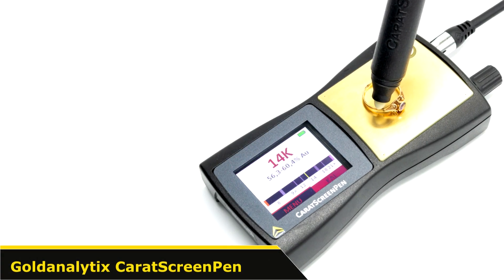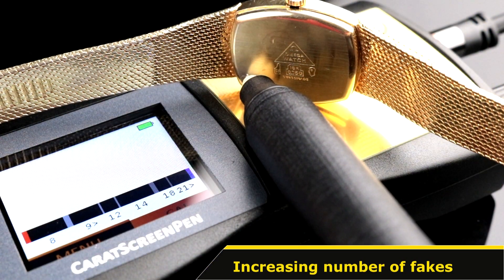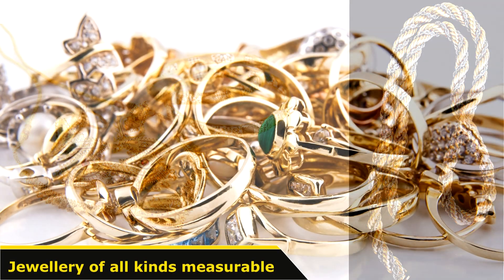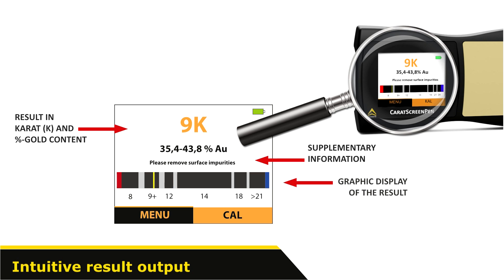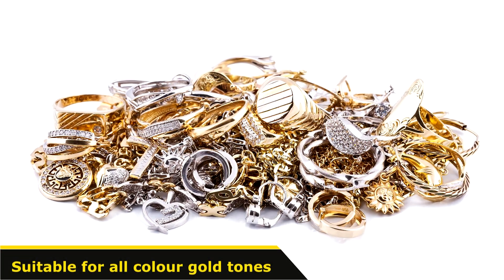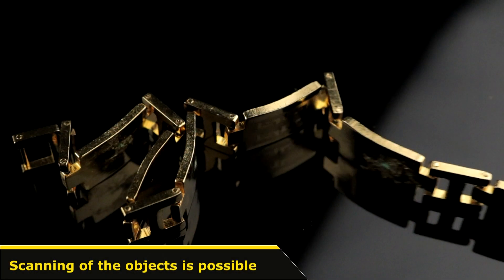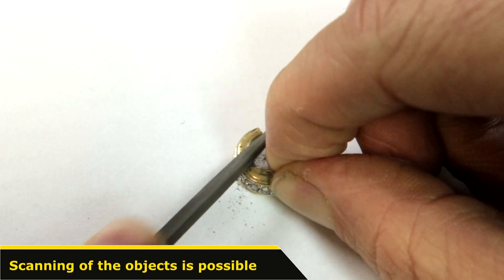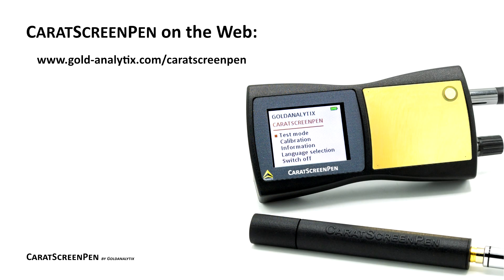CaratScreenPen – The advantages of the ultimate electronic tester for gold jewellery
In this video we present the advantages of our electronic testing device for gold jewellery – the CaratScreenPen.
The CaratScreenPen allows you to determine the gold content on the surface of any piece of jewellery in seconds. Thus, the value of jewellery can be estimated for purchase and many fake objects, such as costume jewellery, can be sorted out. The measurement does not involve the use of dangerous acids and provides you with a fast and clear result of the carat number.